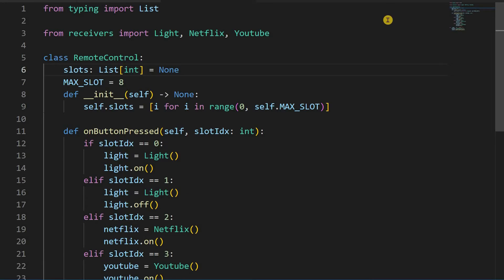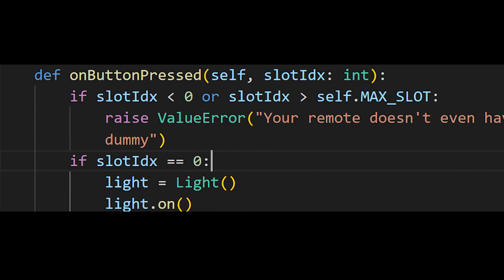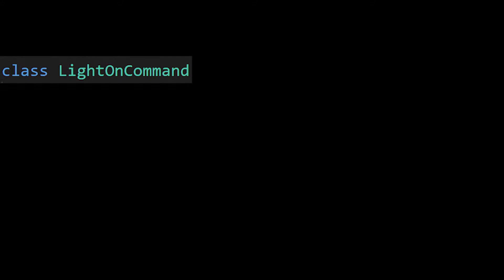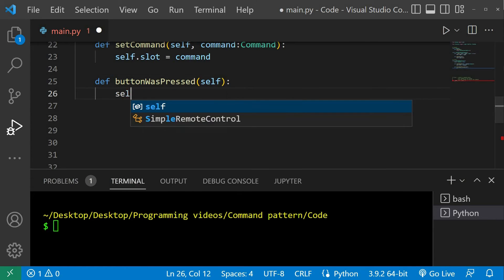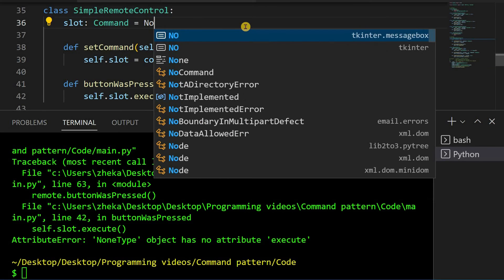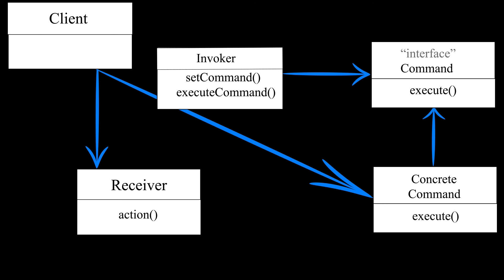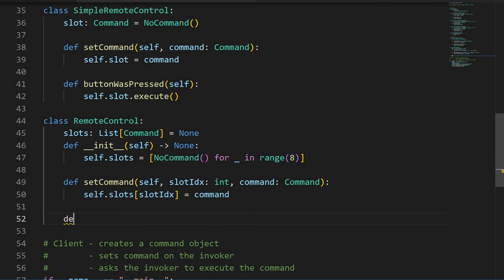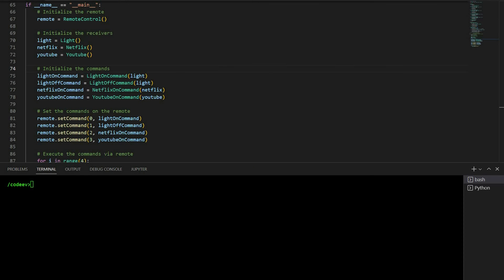You Won't Believe the Power of Command Design Pattern in Your Code!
The command pattern is another pattern that can help us avoid having a bunch of if/else statements in our codebase.

Watch this 4.5-minute video for a quick explanation of the Command pattern and its implementation in Python with the example of programming a remote controller.

The state pattern is another design pattern to help reduce if/else statements in your code: